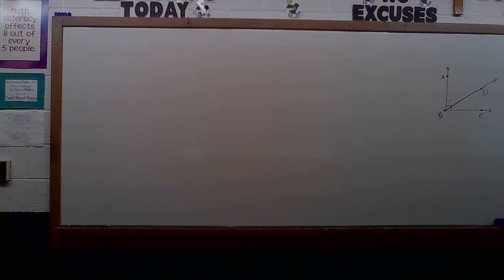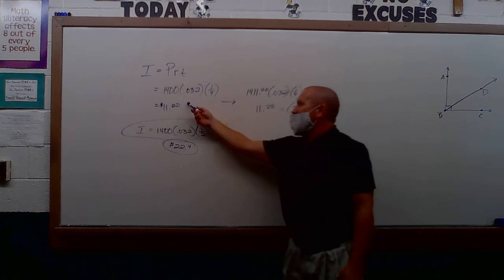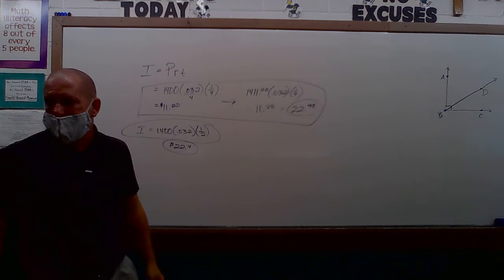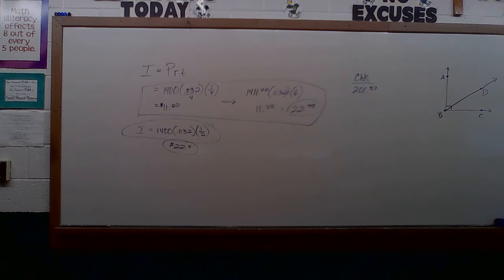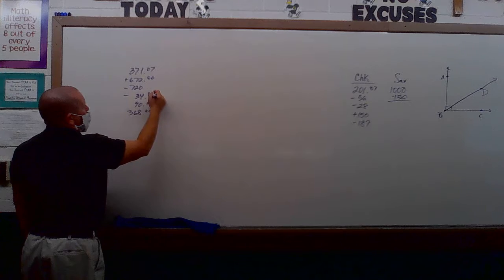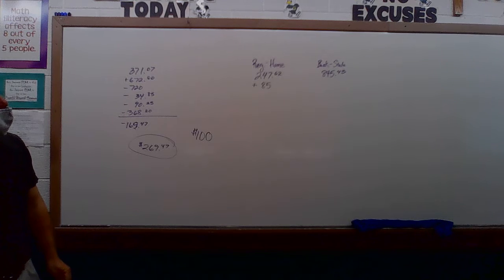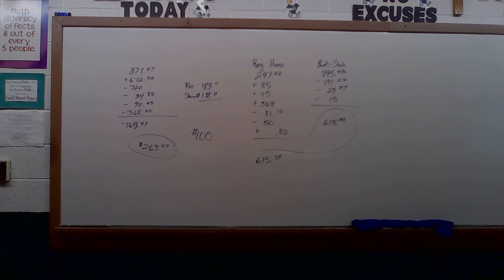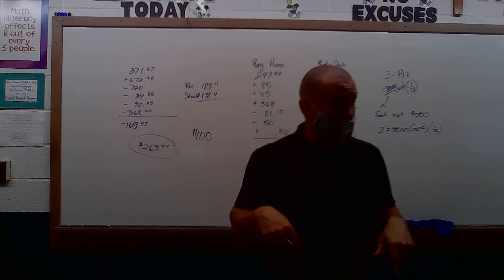Bus Math Ch 3 Review